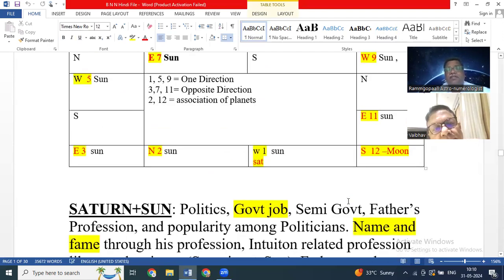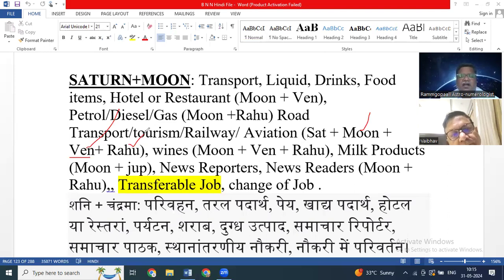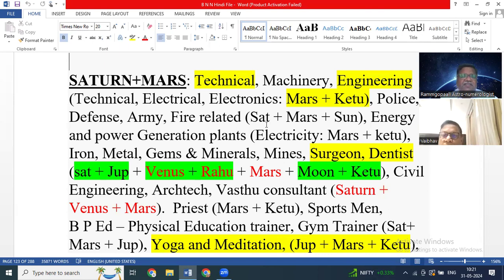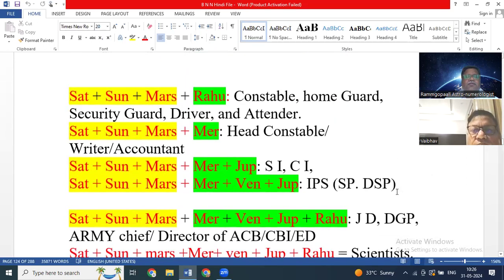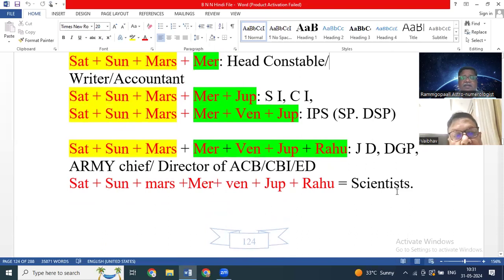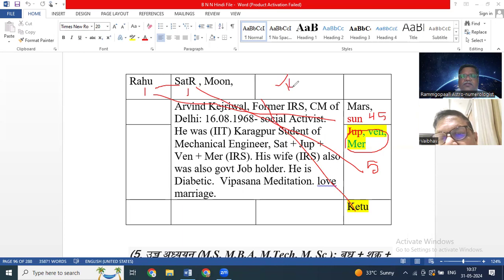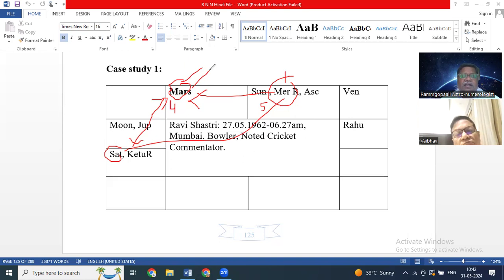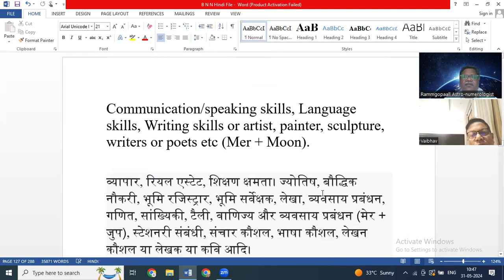Good Yogas- BNN Astrology by Ramm Gopaall Guruji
Brigu Nandi Nadi Astrology Advanced Predictions - Webinar by Ramm Gopaall Guruji on 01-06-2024

Brahmarshi Sri Ramm Gopaall Guruji is the Pioneer of B N N Astrology Advanced principles. He learnt B N N from Late Shri R G Rao Guru who translated B N N from Palm leaves written in Tamil into English. Ramm Gopaall Guruji teaches BNN Astrolgy, BNN Vasthu, BNN Numerology, BNN Palmistry, Kashyapa Hora. As many as 3,600 Astro Students from different States in India and U S, U K, U A E, Australia learnt B N N Astrology, Vasthu, Numerology, Palmistry from Guruji. All his Students are all practicing as Astrologers, Vasthu Pandits, and Numerologists successfully. He published more than 200 hundred article on B N N Astrology, Vathu and Numerology.
Ramm Gopaall Guruji is a Gayathri Upasak. He has conducted thirteen 108 Kundi Gayathri Yagna. Every Sunday he conducts Gayatri Yagna at his Peetam “ Shri Gayathri Mantra Vidya Peetam in Khammam, telangana State. .He is also called “Divya Gnana Swara Yogi”. He is expert in teaching Sri Vidya Tantra and Dasha Maha Vidya Tantra . He also teaches Swara Yoga Predictive Techniques for health, wealth and prosperity. He conducts Ganapathi Homas, Raja Shyamala homas, Varaahi Homas, Chandi homas, Bhagala mukhi Homas, Nava Graga Tantra homas, Sri Vidya Tantra Homas, Sri Maha Lakshmi Tantra homas, Sudharshana Homas for the welfare of his clients and for the wellbeing of the World. He uses Kerala Tantra to remove black magic.

Ramm Gopaall Guruji is a famous Celebrity Astrologer in both Telugu States- Telangana and Andhra Pradesh. His Programmes are telecast on T V Channels. He visits Bangalore, Chennai and Delhi for Vasthu Visits. .

    Brigu Nandi Nadi Astrology
    Brigu Nandi Nadi Vastu
    Brigu Nandi Nadi Numerology
    Brigu Nandi Nadi Palmistry
    Kayhyapa Hora
    Swara Yoga Predictions
    Energy Crystal Vastu